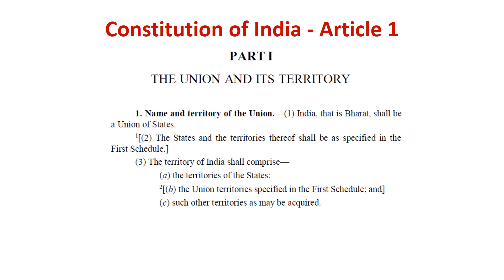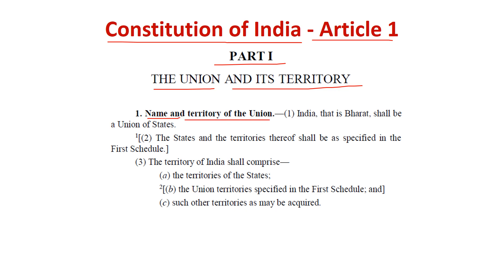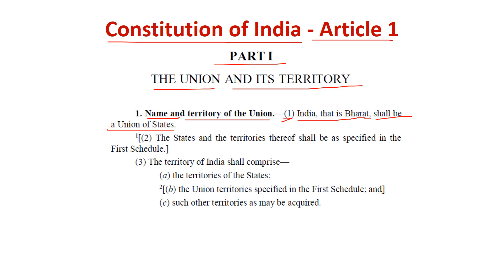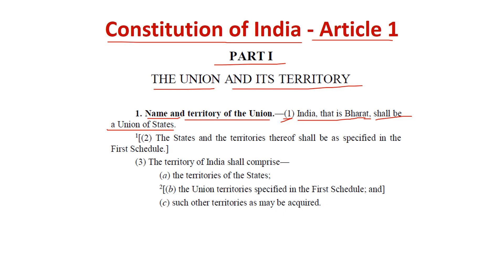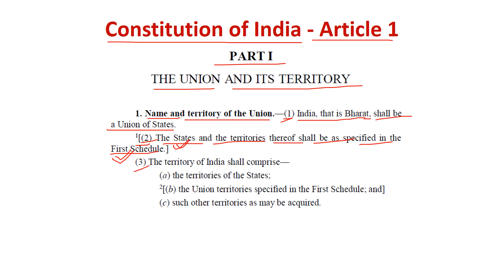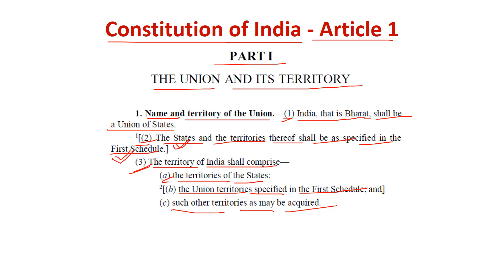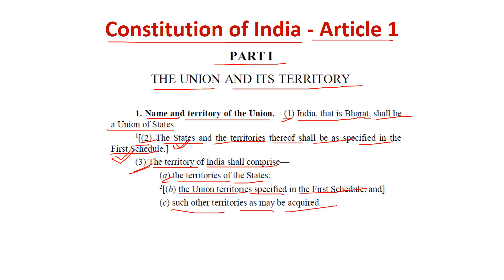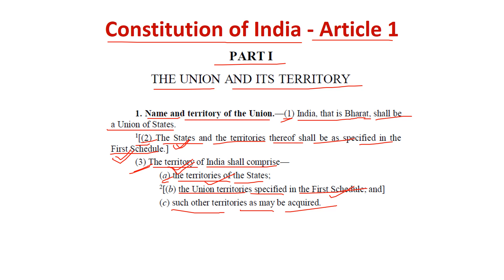Constitution of India | Polity | Article 1| UPSC | IAS | PCS